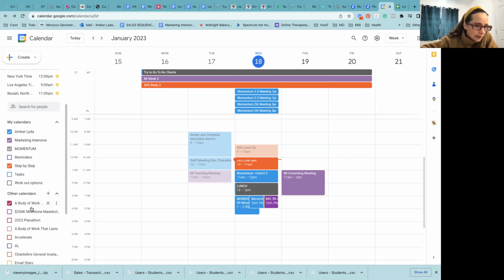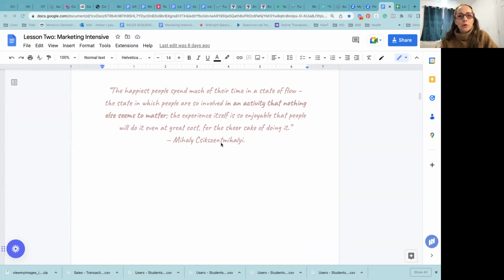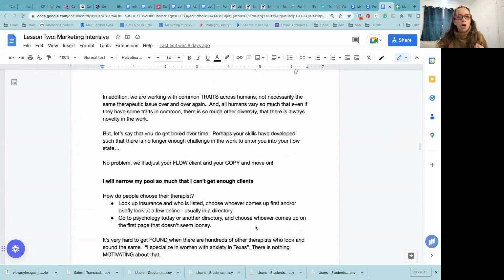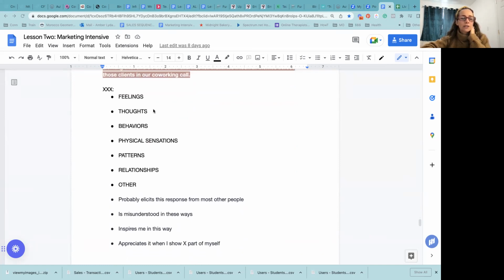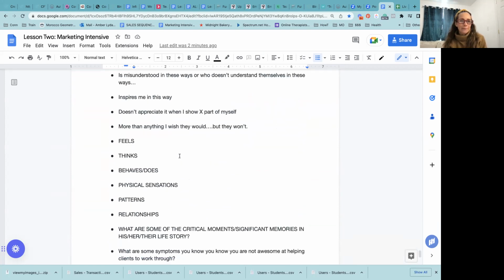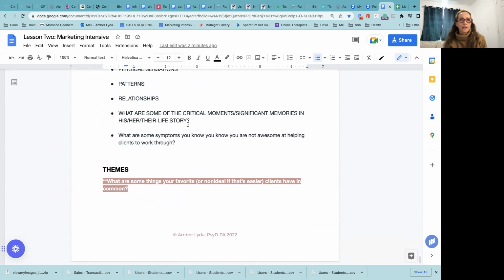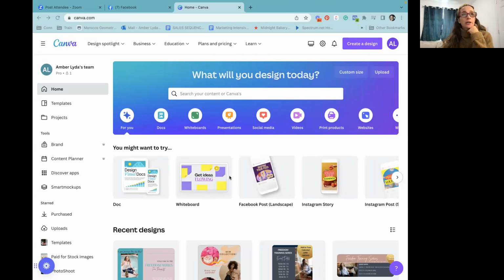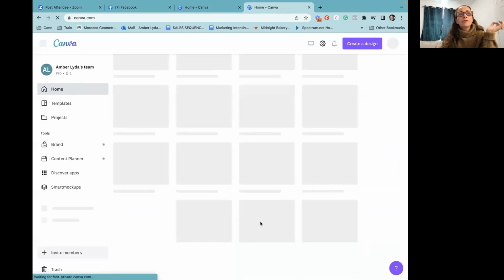SXS Live Q&A Week 3 1:18:23